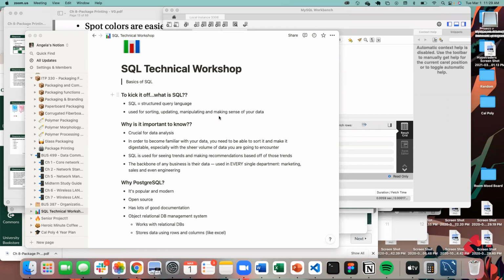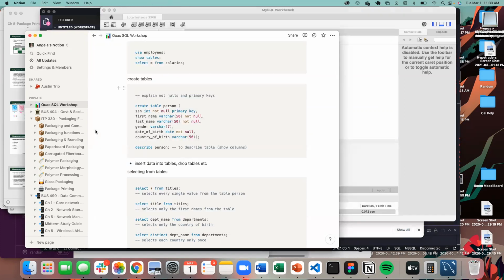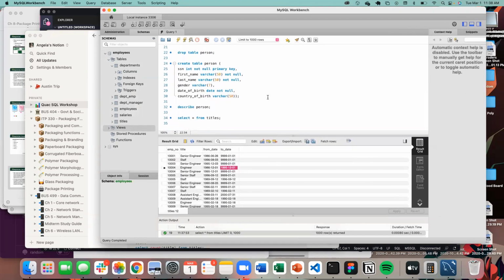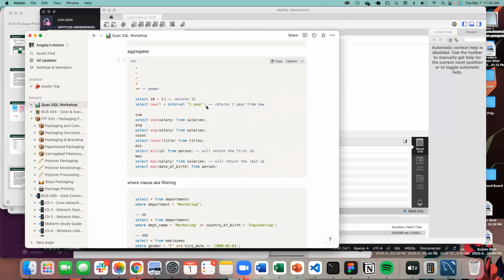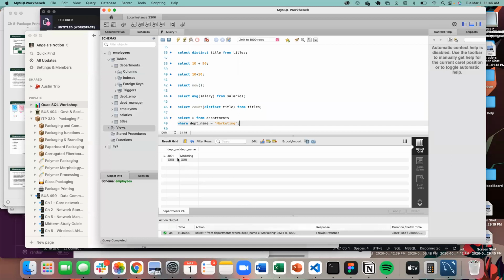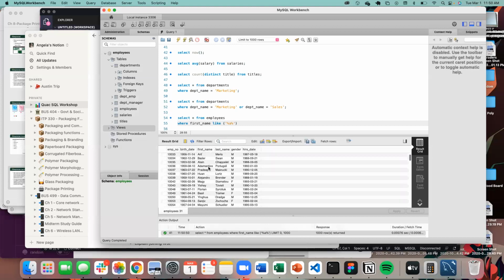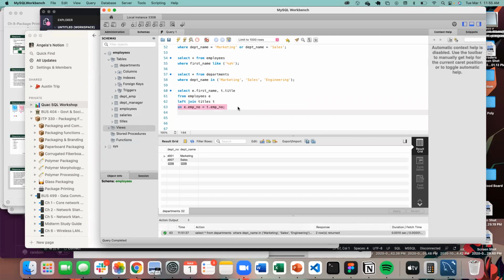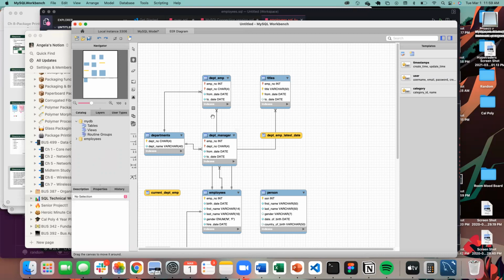QUAC - SQL Basics Workshop